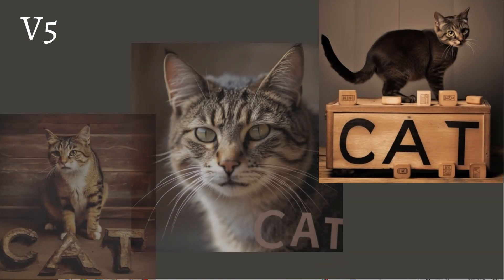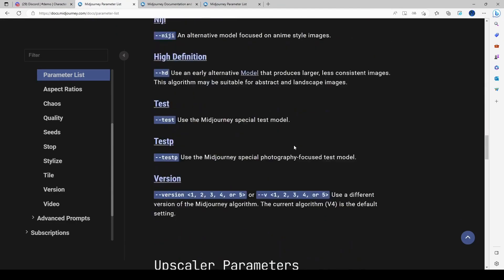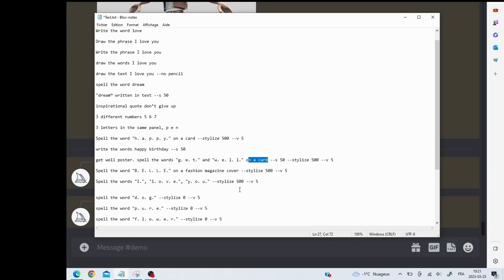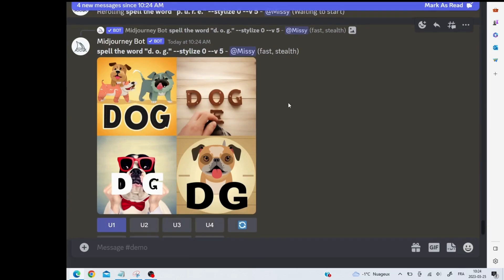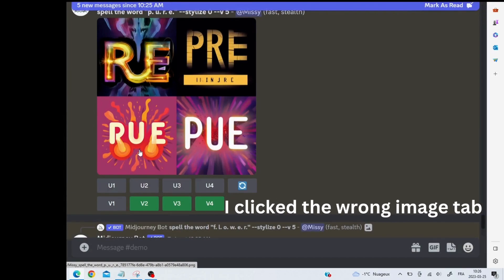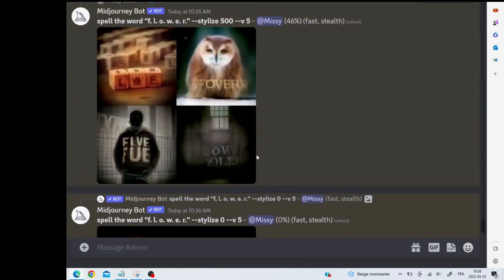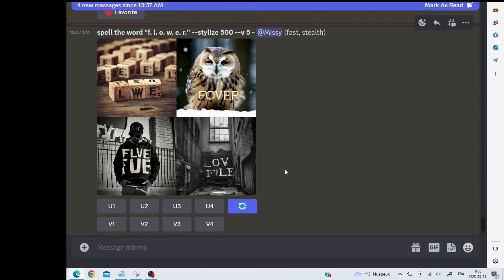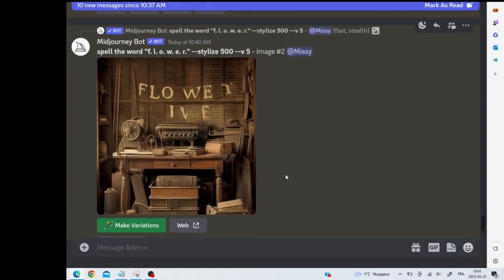Midjourney V5 is learning to spell!! Generate Accurate Text in a Midjourney Image - Demo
This is the demo of how I generate correctly spelled texts in Midjourney images. I find there has been an improvement in understanding of letters/ words with version 5 and I find it can usually generate simple words accurately spelled with one prompt run which is really cool. Can't wait to test other prompts to see more changes.

I have copied some text prompts below so you can just copy paste and change the word to what you want to test. There are other prompts shown in the video however this is what I found has worked typically best for me.

spell the word "d. o. g." --stylize 0 --v 5
spell the word "d. o. g." --stylize 500 --v 5
spell the word "p. u. r. e." --stylize 0 --v 5
spell the word "p. u. r. e." --stylize 500 --v 5
spell the word "f. l. o. w. e. r." --stylize 0 --v 5
spell the word "f. l. o. w. e. r." --stylize 500 --v 5